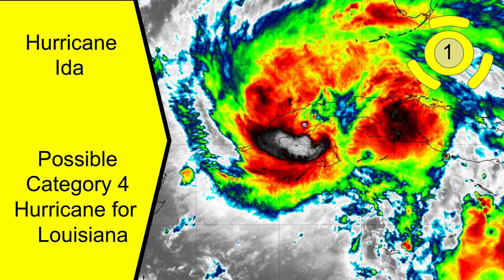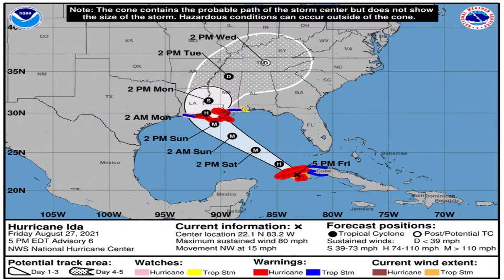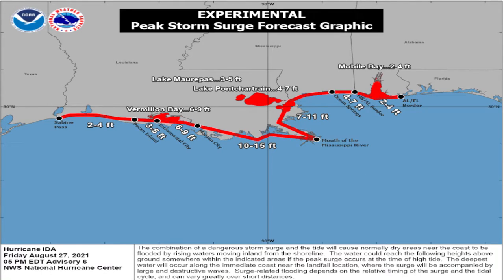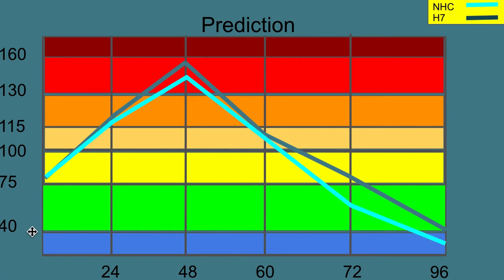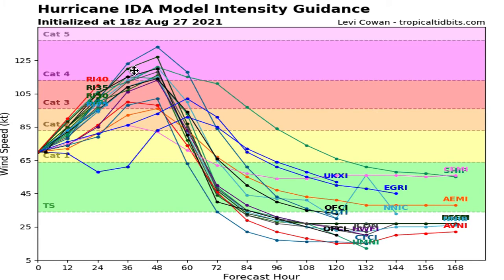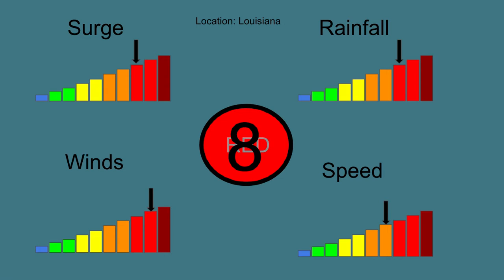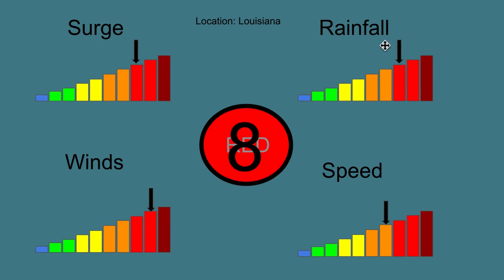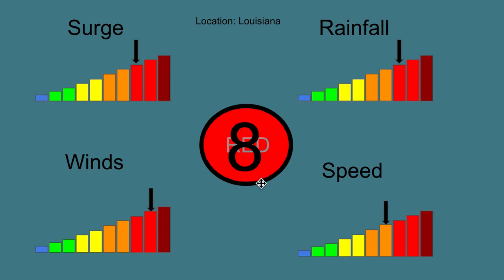Hurricane Ida Update 2 | Possible Category 4 Hurricane For Louisiana